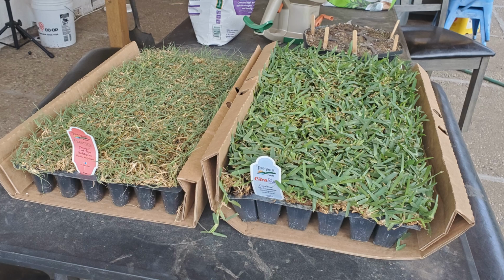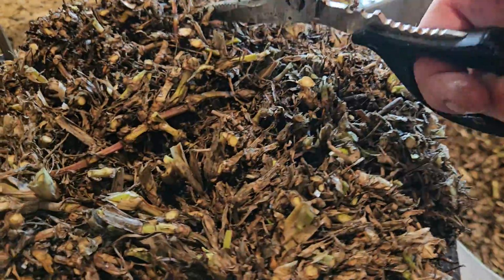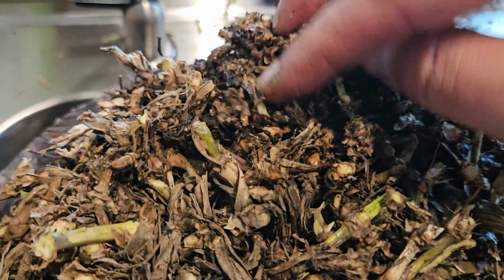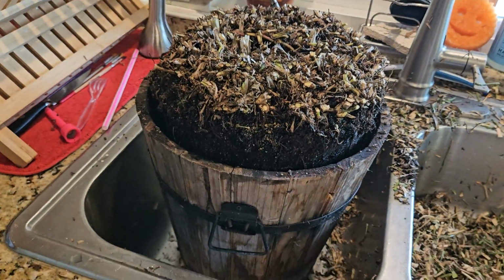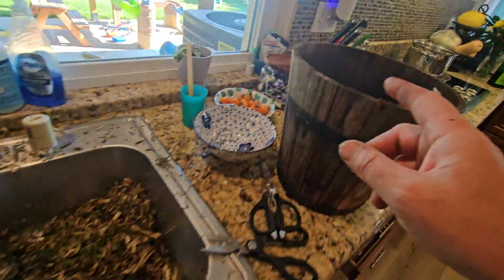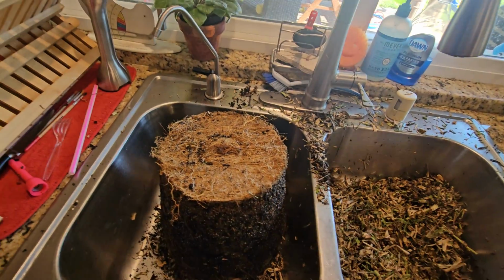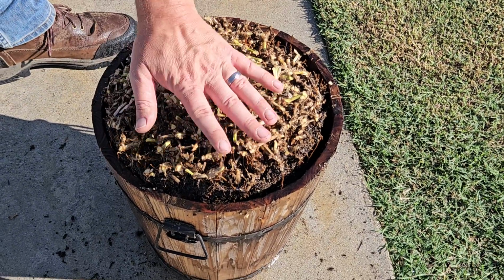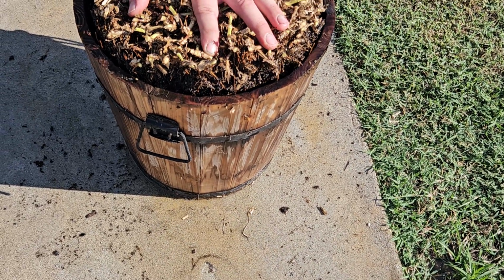Can You Scalp St Augustine Grass?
Most warm-season grasses benefit from scalping periodically, but what about St Augustine grass?

►► Want to fix your lawn but don't know where to start? ◄◄
Start with this free email series:

►► The Absolute Basics Of Lawn Care ◄◄
Learn everything about lawn care in a lot less time.

Products Referenced In This Video

Go Deeper Down The Rabbit Hole (video/blog)

♦ Title
   LINK

Also, Don't Miss These...